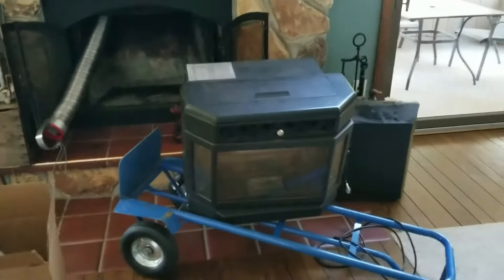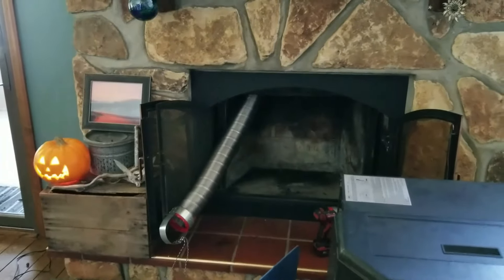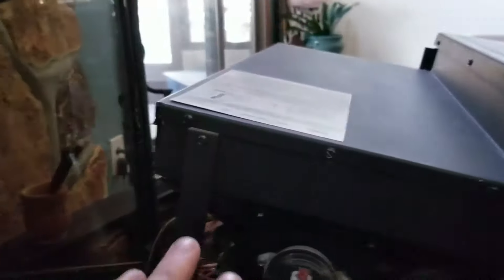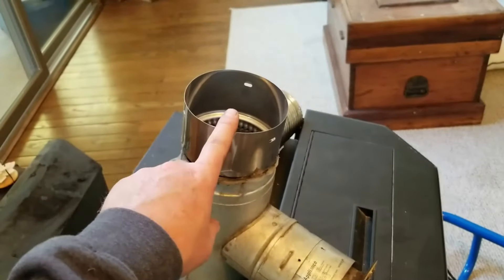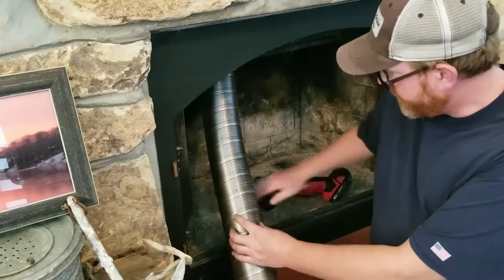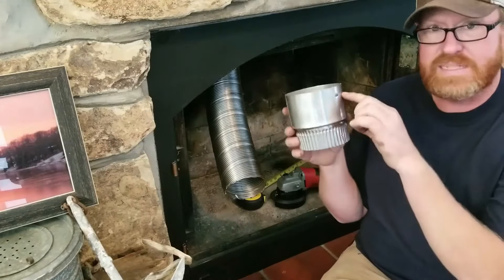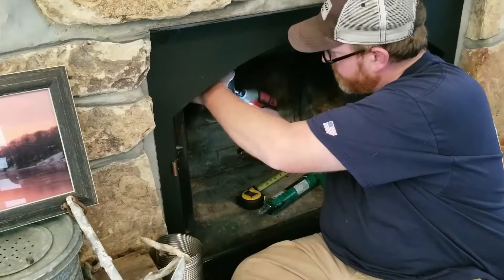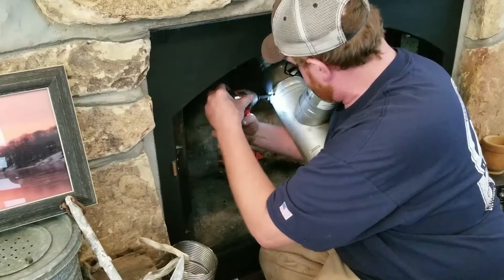Pellet Stove Insert Installation - Self Install - DIY